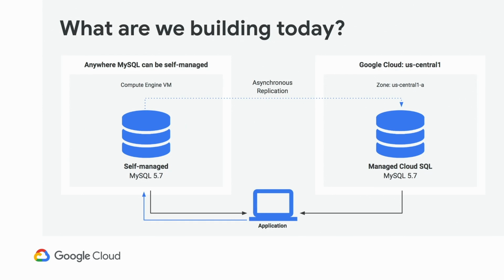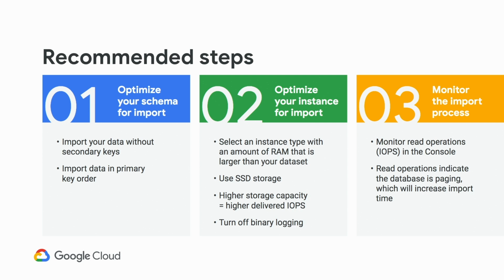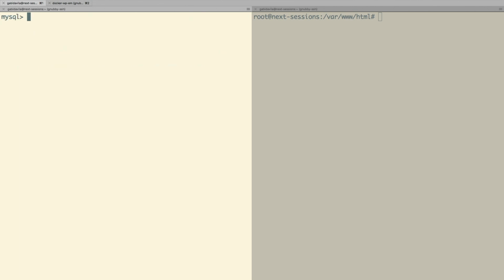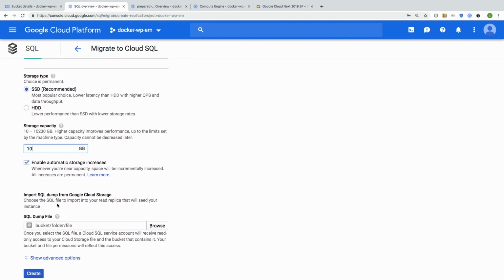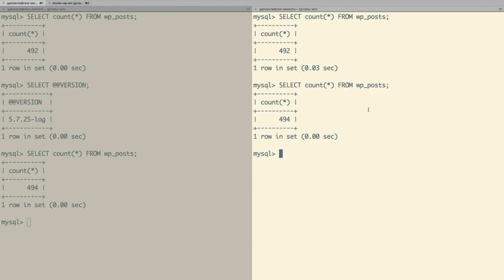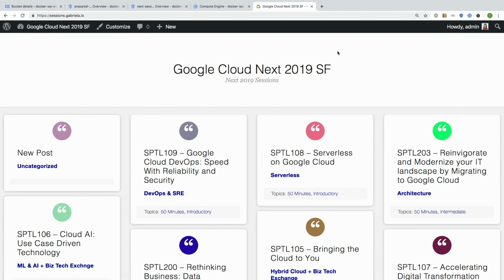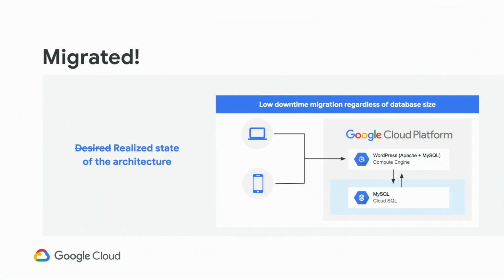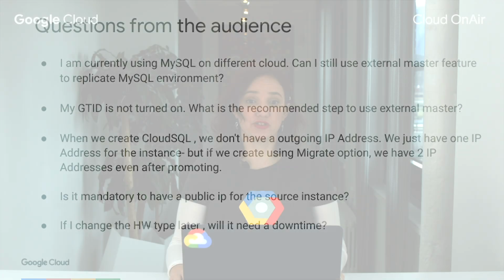Cloud OnAir: Migrating on-premise MySQL to Cloud SQL with low downtime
Migrate MySQL databases to Google Cloud SQL, Google's fully-managed database service that makes it easy to set up and maintain your relational databases in the cloud. In this webinar we will show you how to migrate your MySQL to Cloud SQL safely and easily. We'll also show you how to test migration steps and use failover to reduce downtime on a live application. You'll come away knowing how to migrate your MySQL-backed applications to Google Cloud.